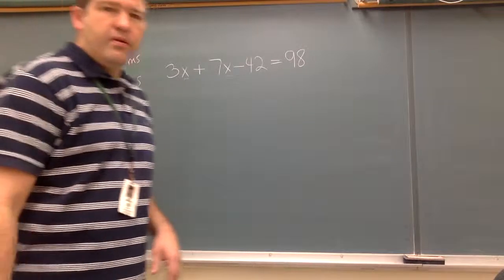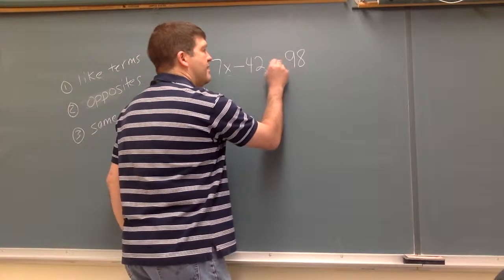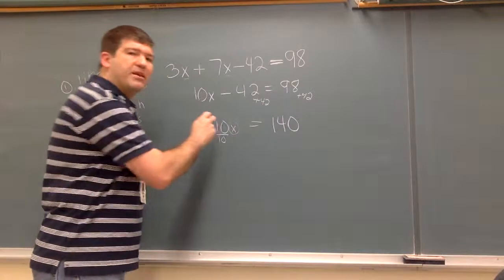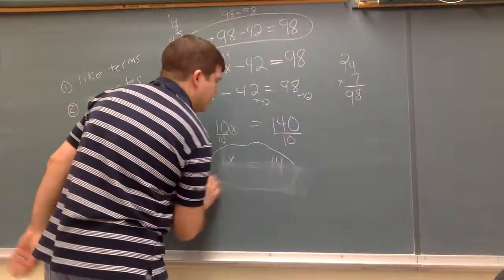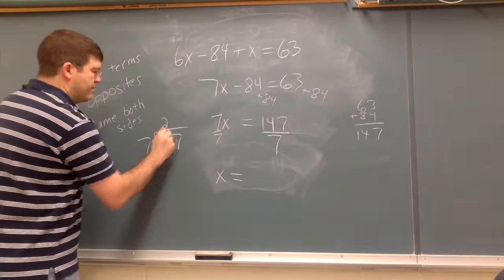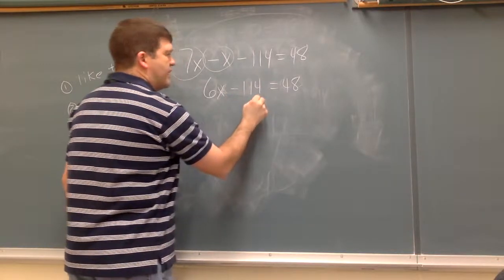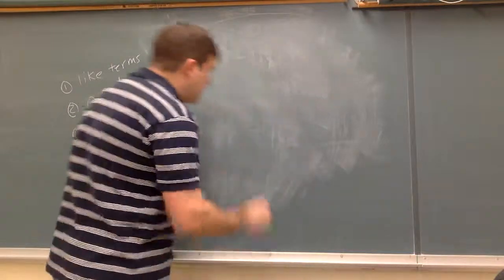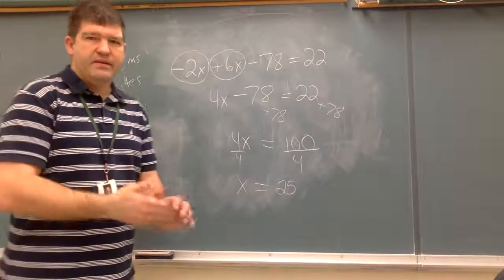solving multi step equations